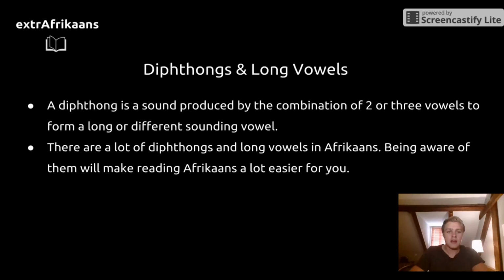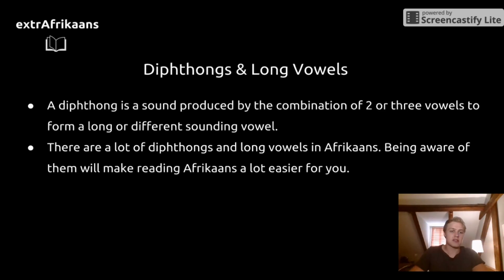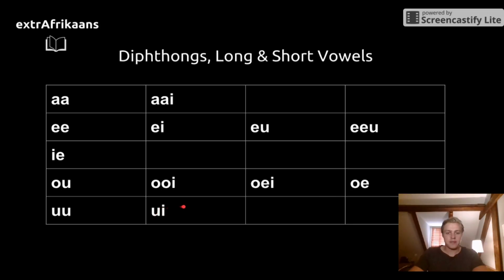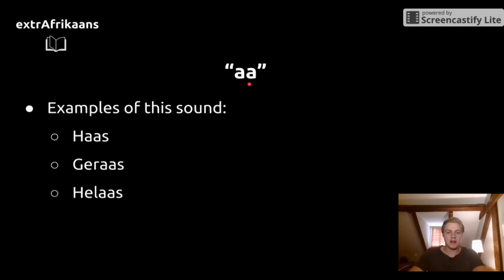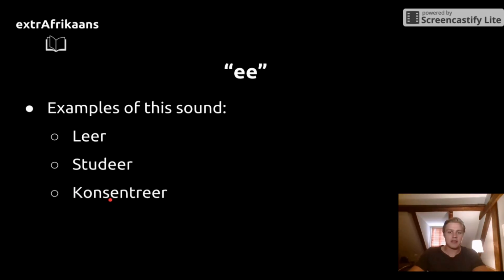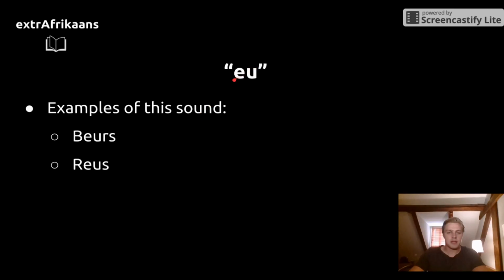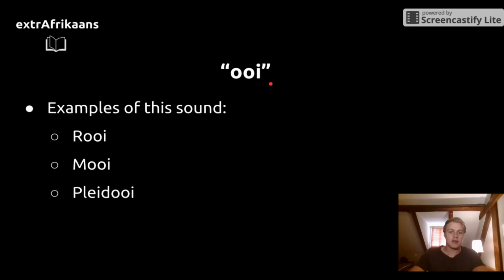2 Diphthongs, Long Vowels & Short Vowels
In the second lesson the sounds of Afrikaans we explore the diphthongs, long vowels and short vowels which are regularly used in Afrikaans.